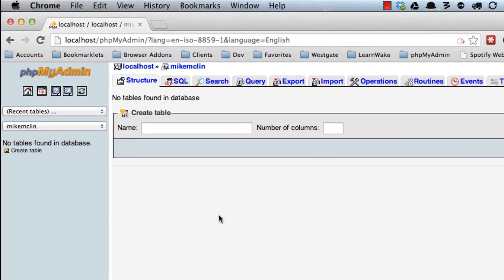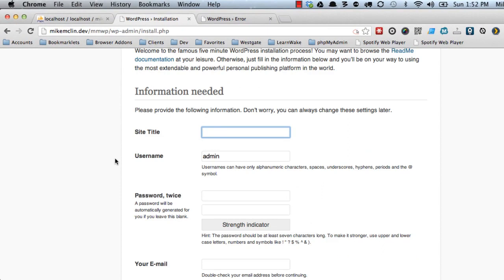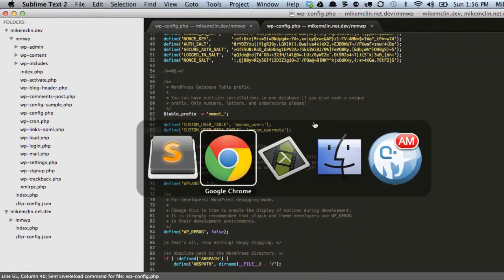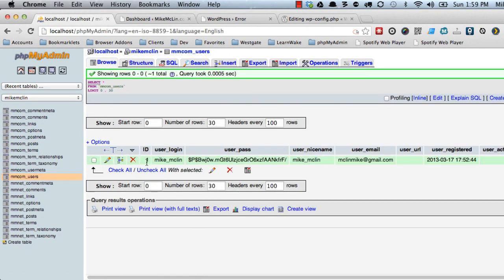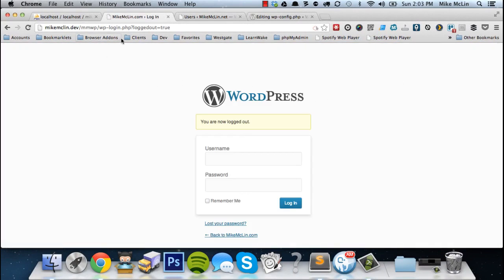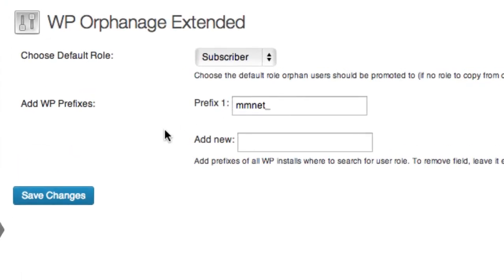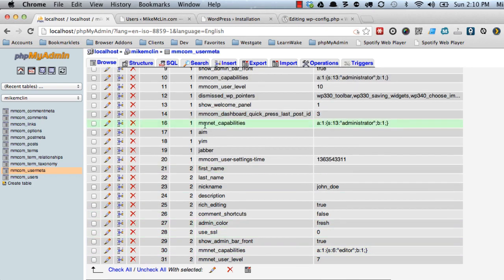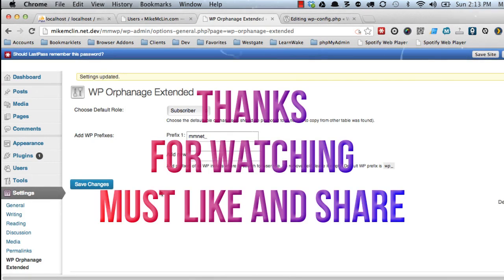How to use same user Database on multiple WordPress Websites|Sync users between WordPress Websites.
Hey, today I am going to show how to use one user database with multiple WordPress websites.